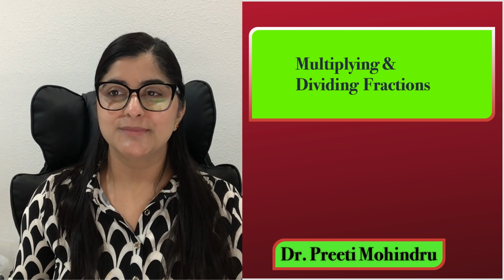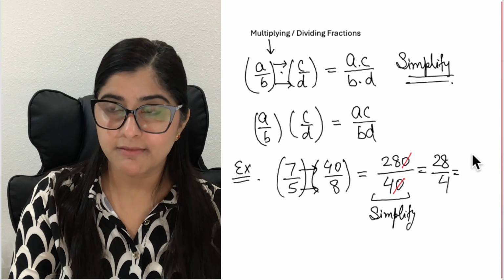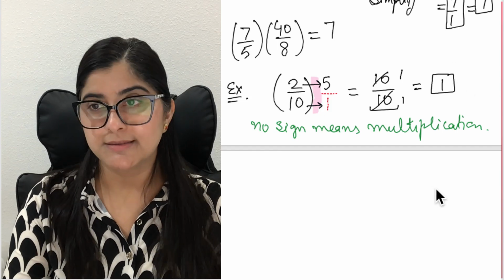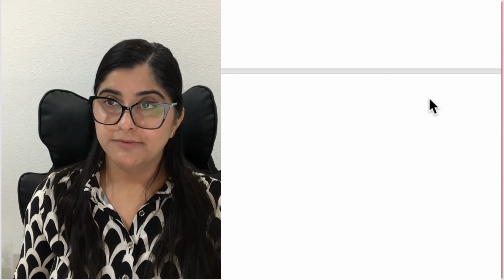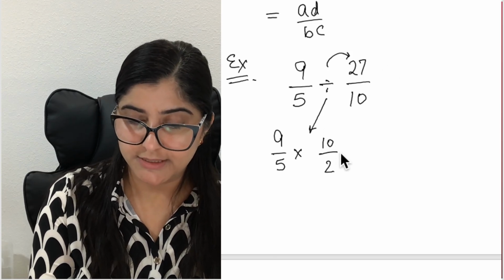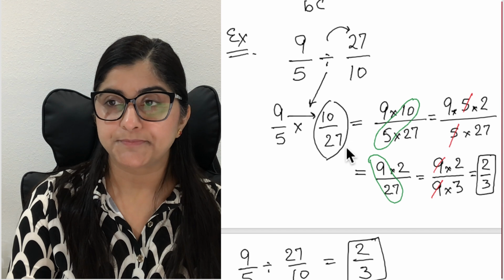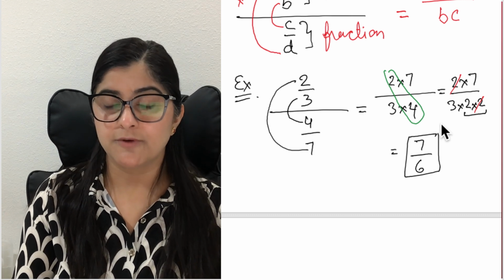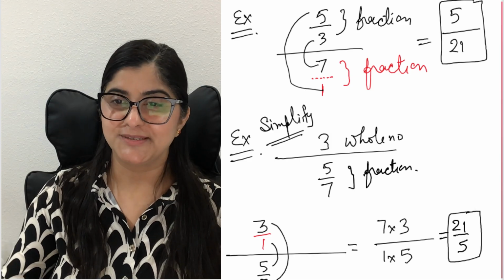Multiplying & Dividing Fractions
This video explains how to multiply and divide fractions using clear, step-by-step methods. We will review key rules, simplify along the way, and work through examples to help you build confidence and avoid common mistakes when working with fractions.